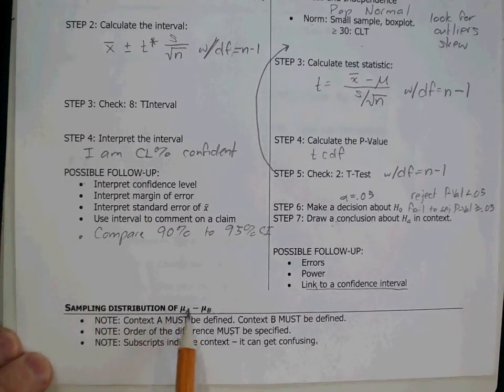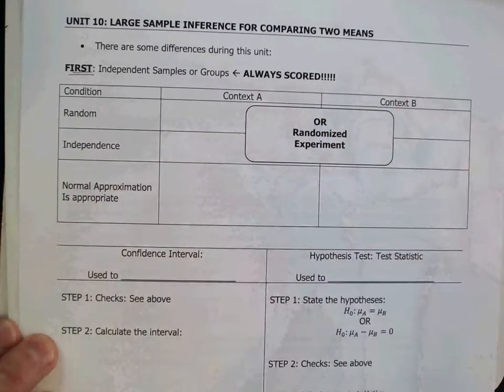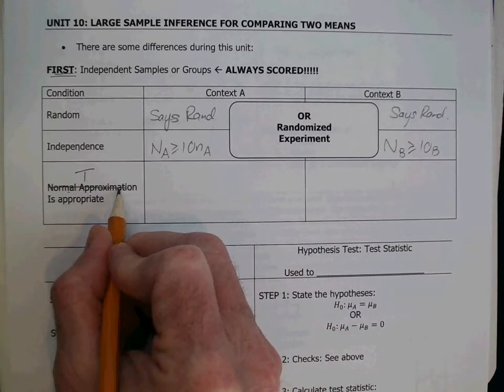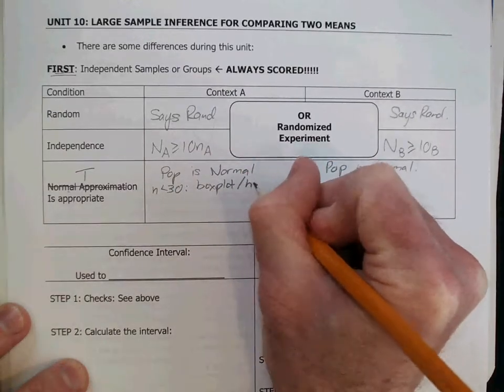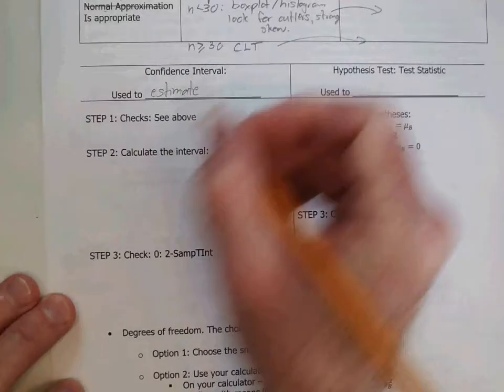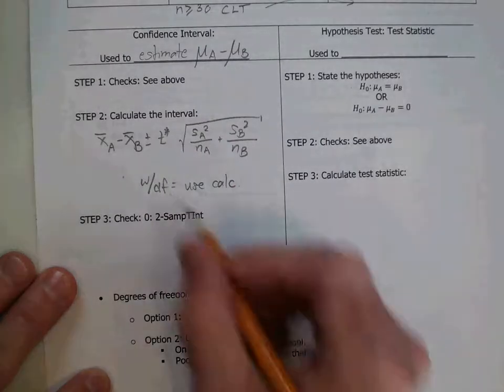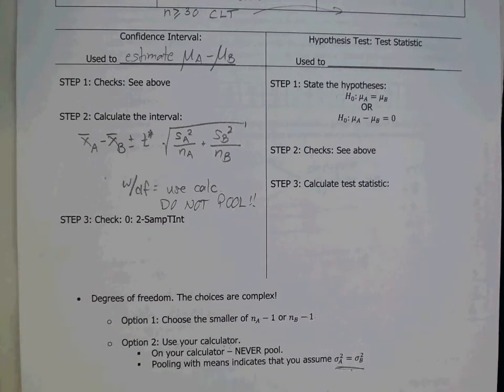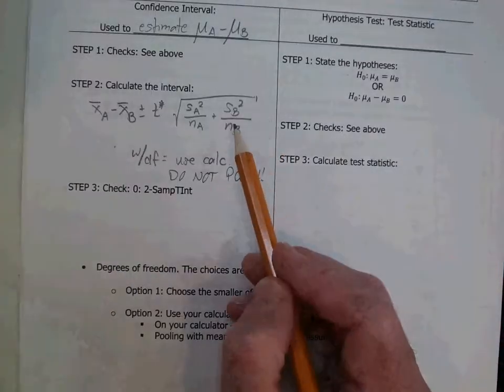Unit 10 Notes 2 Day 2 CI for difference of means NOT MUTED